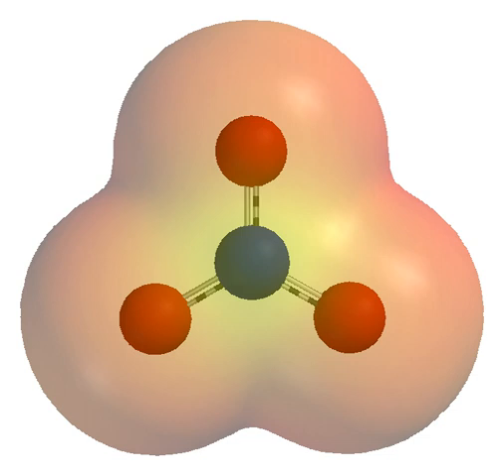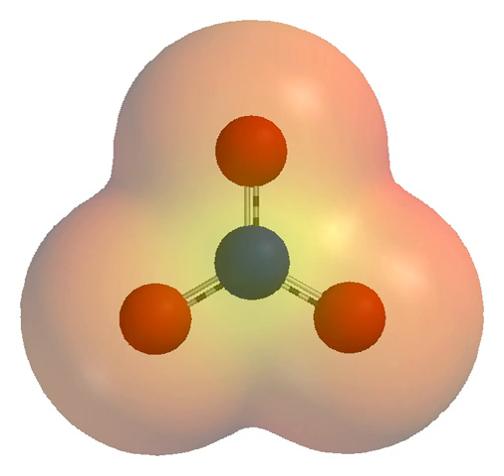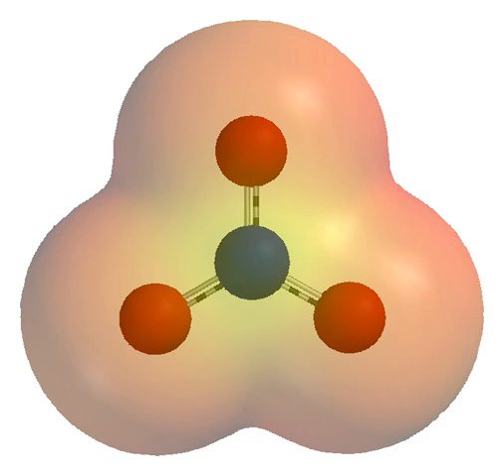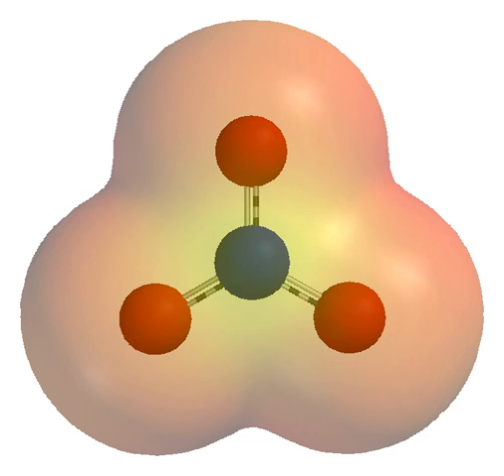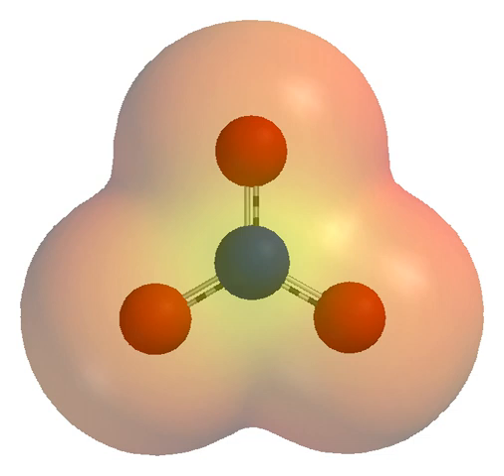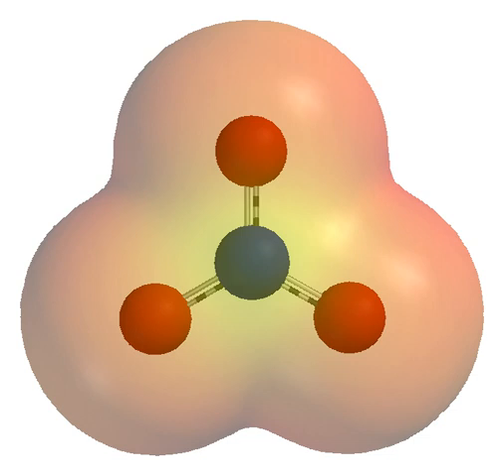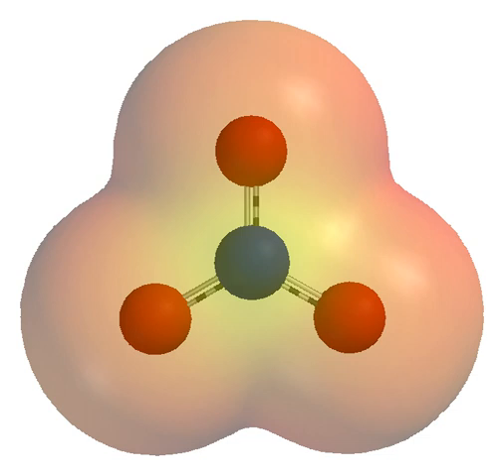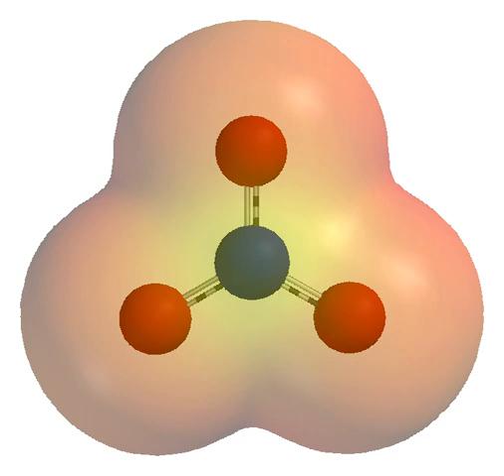Cation | Wikipedia audio article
00:01:13 1 History of discovery
00:02:41 2 Characteristics
00:04:17 2.1 Anions and cations
00:05:59 2.2 Natural occurrences
00:06:47 3 Related technology
00:07:49 3.1 Detection of ionizing radiation
00:08:46 4 Chemistry
00:08:55 4.1 Denoting the charged state
00:10:27 4.2 Sub-classes
00:11:06 4.3 Formation
00:11:14 4.3.1 Formation of monatomic ions
00:13:17 4.3.2 Formation of polyatomic and molecular ions
00:14:31 4.3.3 Ionization potential
00:15:56 4.4 Ionic bonding
00:17:40 4.5 Common ions

- Socrates

SUMMARY
An ion () is an atom or molecule that has a non-zero net electrical charge. Since the charge of the electron (considered "negative" by convention) is equal and opposite to that of the proton (considered "positive" by convention), the net charge of an ion is non-zero due to its total number of electrons being unequal to its total number of protons.  A cation is a positively charged ion, with fewer electrons than protons, while an anion is negatively charged, with more electrons than protons. Because of their opposite electric currents, cations and anions attract each other and readily form ionic compounds.
Ions consisting of only a single atom are termed atomic or monatomic ions, while two or more atoms form molecular ions or polyatomic ions. In the case of physical ionization in a medium, such as a gas,  "ion pairs" are created by ion collisions, where each generated pair consists of a free electron and a positive ion. Ions are also created by chemical interactions, such as the dissolution of a salt in liquids, or by other means, such as passing a direct current through a conducting solution, dissolving an anode via ionization.